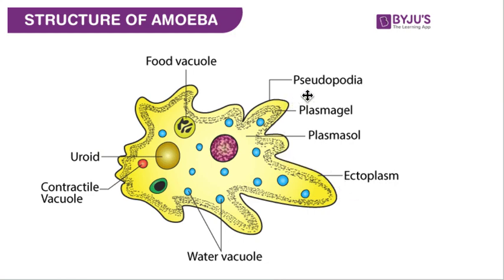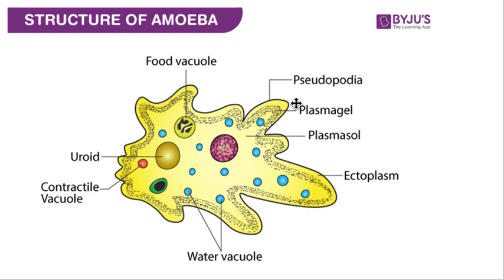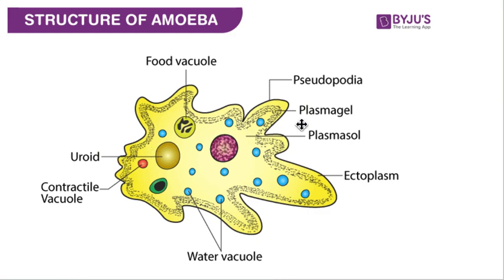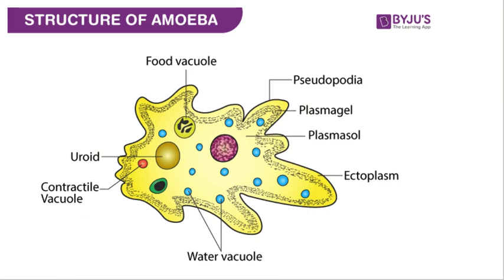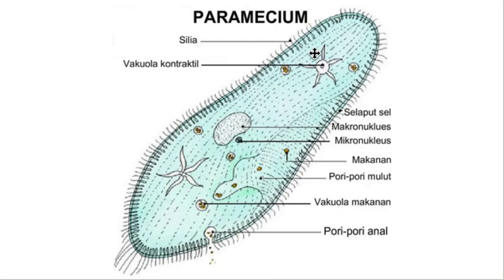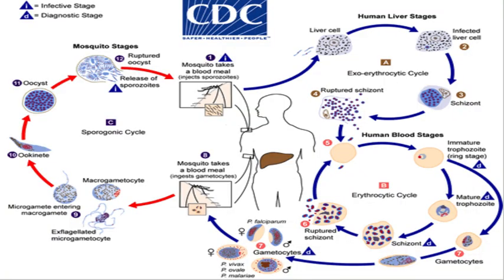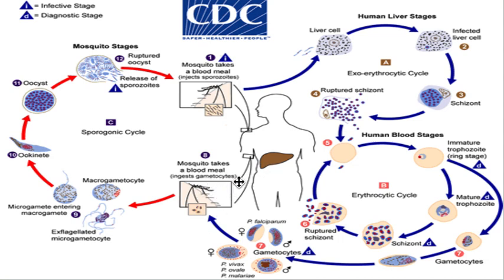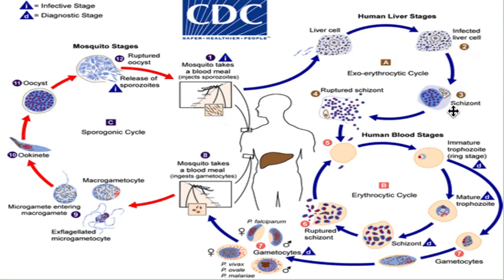The Basics of Protozoans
Have you ever heard of Malaria? Find out more about this family of single-celled eukaryotes in this video!